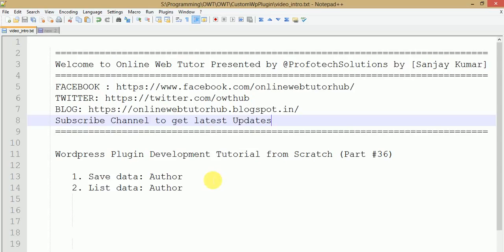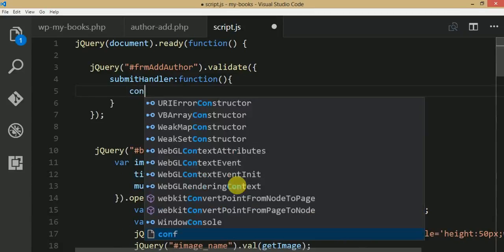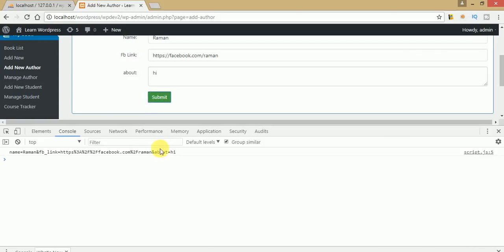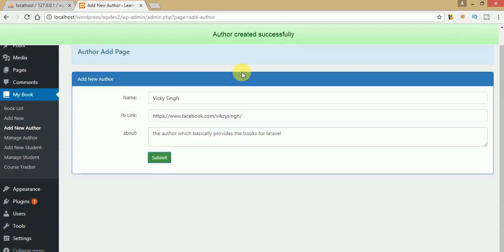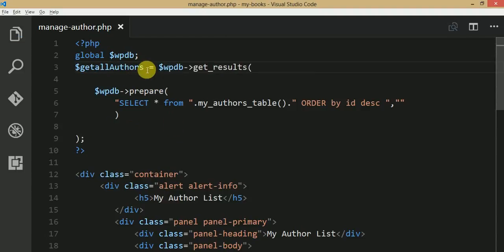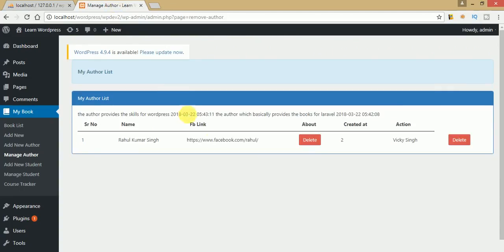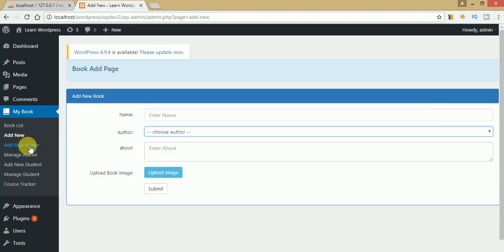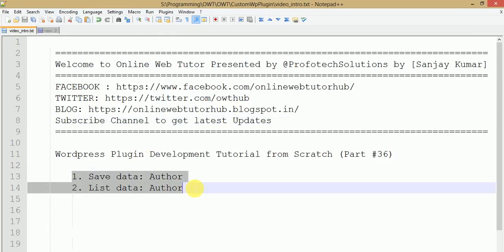Wordpress Plugin Development tutorial from scratch (Part 36) Save & List Author's section data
In this video session we will discuss about "My Book" Plugin,

    We'll see how we save author's detail to wp table
 and also we will show all these details to manage_author page

     Section of JS code
jQuery("frmAddAuthor").validate({
       submitHandler: function() {
var postdata = "action=mybooklibrary&param=save_author&" + jQuery("frmAddAuthor").serialize;
            jQuery.post(mybookajaxurl, postdata, function(response) {
                var data = jQuery.parseJSON(response);
                if (data.status == 1) {
                    jQuery.notifyBar({
                        cssClass: "success",
                        html: data.message
                } else {

   Section of Library Code
   elseif ($_REQUEST['param'] == "save_author") {
        // save data to db table
        $wpdb-insert(my_authors_table(), array(
            "name" = $_REQUEST['name'],
            "fb_link" = $_REQUEST['fb_link'],
            "about" = $_REQUEST['about']
        echo json_encode(array("status" = 1, "message" = "Author created successfully"));

 Listing of Authors
 global $wpdb;
 $getallAuthors = $wpdb-get_results(

  $wpdb-prepare(
   "SELECT * from ".my_authors_table()." ORDER by id desc ",""

To add an administration menu

Important Videos from Plugin Development Series